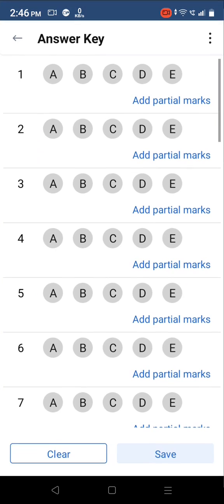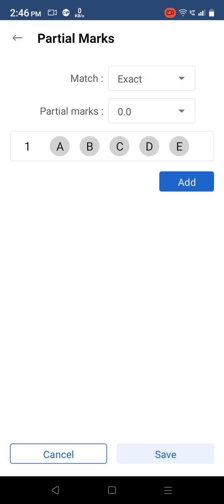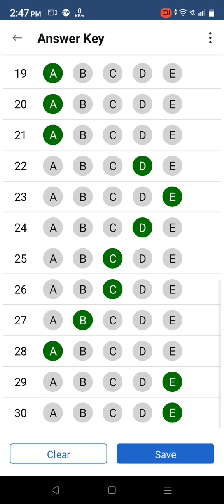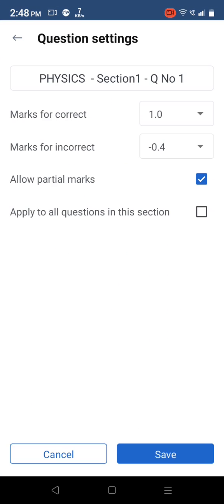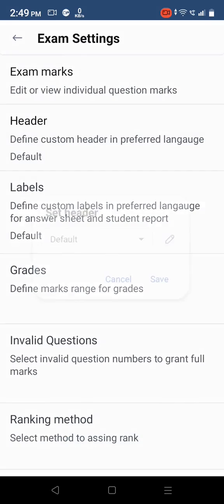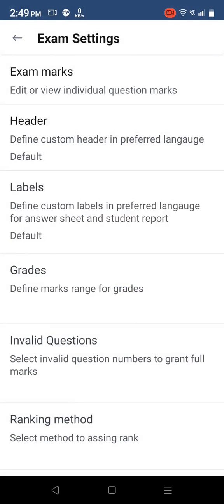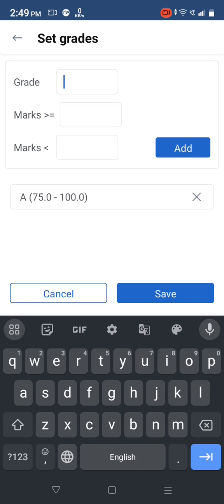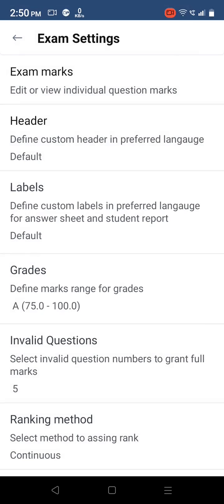Set Answer key and other exam settings using Evalbee application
On boarding tutorial for setting answer key and other settings for the exam on Evalbee mobile application